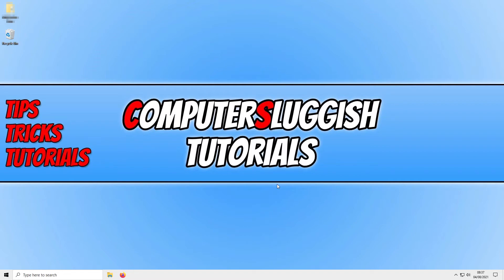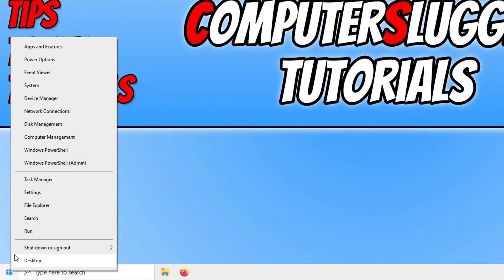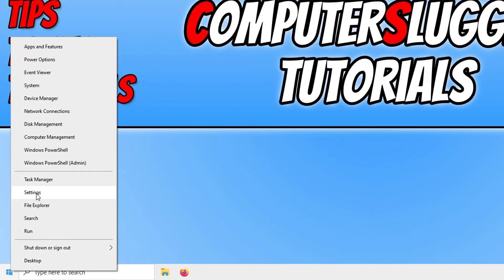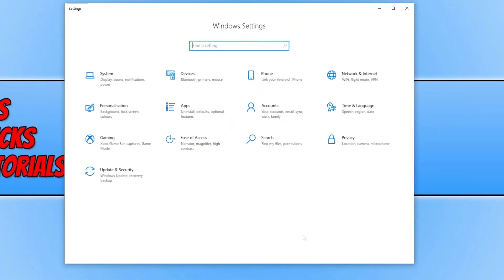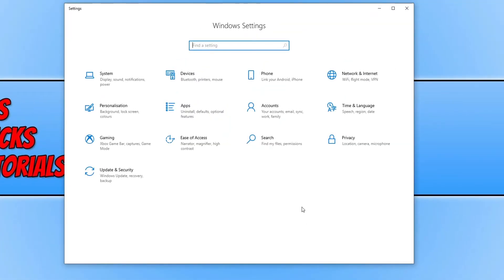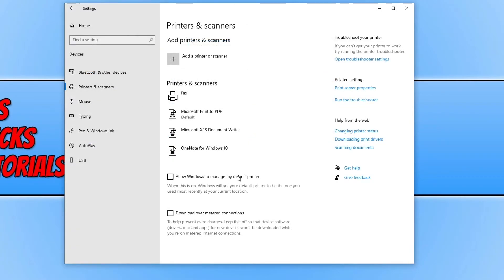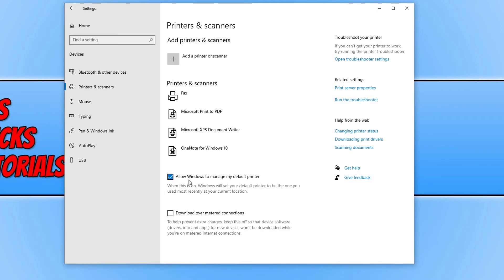How To Allow Windows 10 To Manage Your Default Printer Tutorial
Allow Windows To Adjust Default Printer Depending On Location

In this Windows 10 tutorial, I will be showing you how to allow Windows to manage your default printer on your PC or laptop. Having this option enabled will let Windows set your default printer to be the one you used most recently at your current location. This can save you time so you don't have to keep selecting your printer in different locations, and can also stop you from printing to the wrong printer.